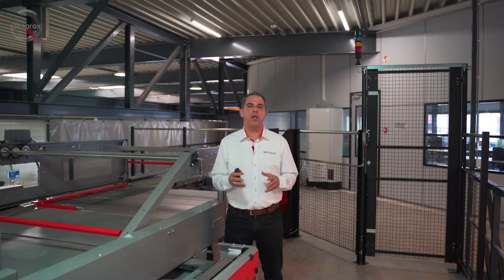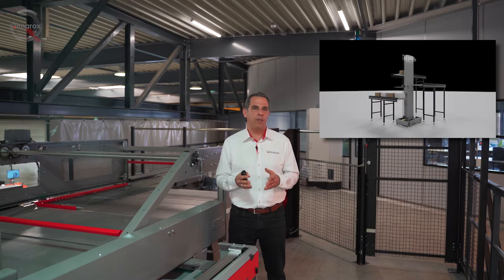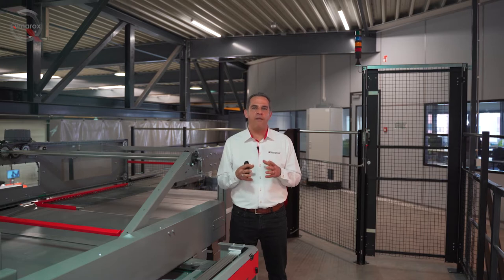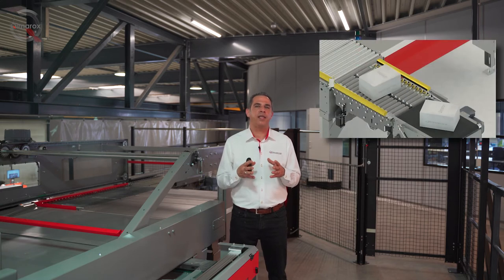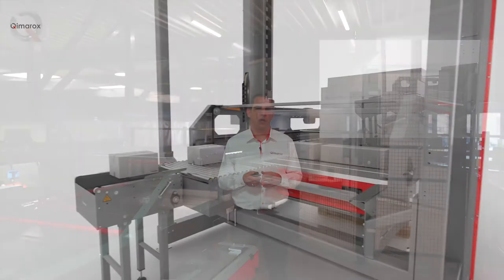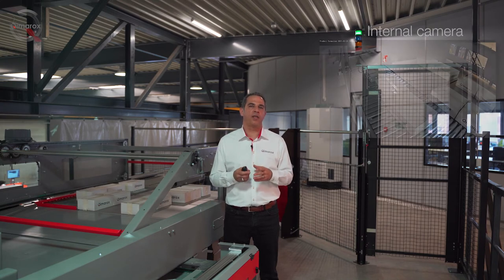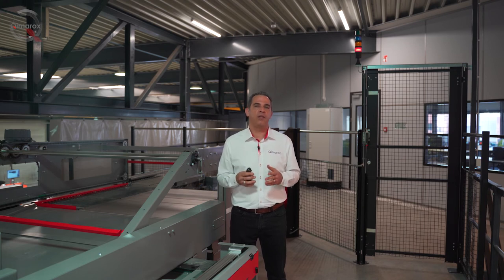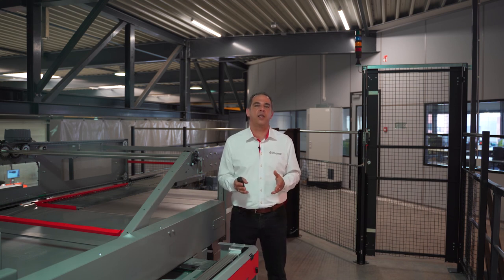Promat 2021 - Palletizing Equipment Qimarox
Watch the Qimarox productdemo at the tradeshow Promat Digital Experience 2021! Find out how to improve OEE with our revolutionary – patented – solution to measure the rotation of products and to control spacing between products at layer build-up!

Qimarox has a unique approach, where components are sold only through original equipment manufacturers (OEMs) and system integrators specialized in sectors such as food, pharma, fast-moving consumer goods and logistics.

Over the years such approach has built up a solid worldwide network of reliable Qimarox System Partners experienced in the installation and integration of its components to deliver end users the best customer experience.